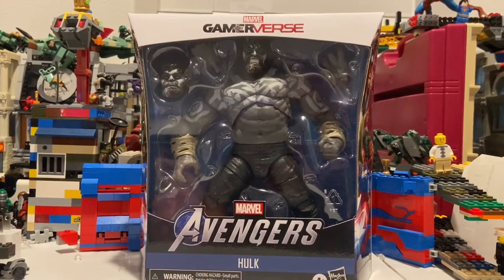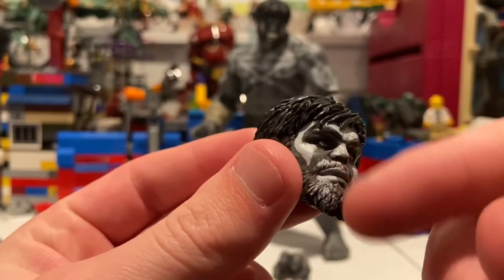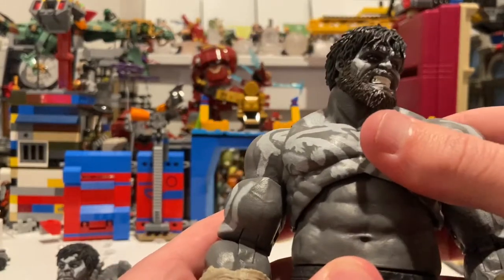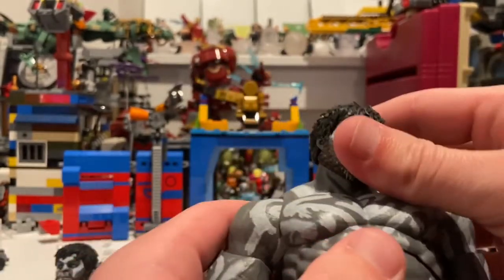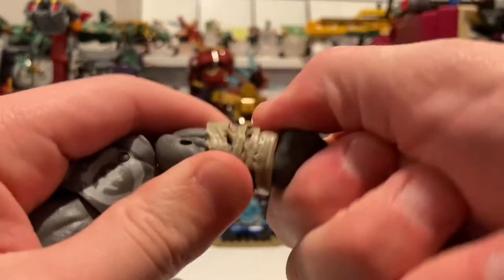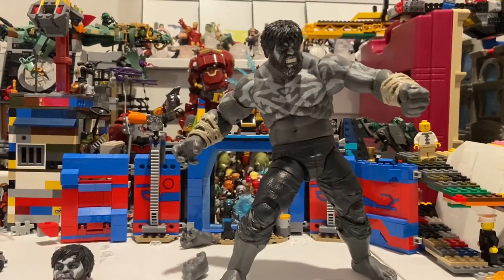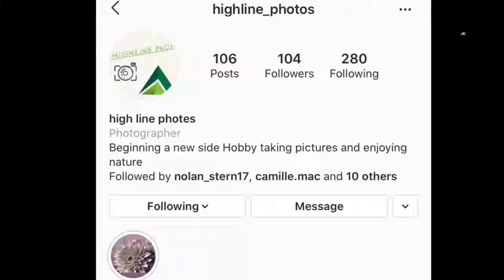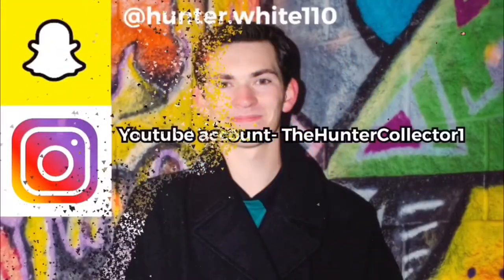MARVEL LEGENDS- Outback Hulk Review